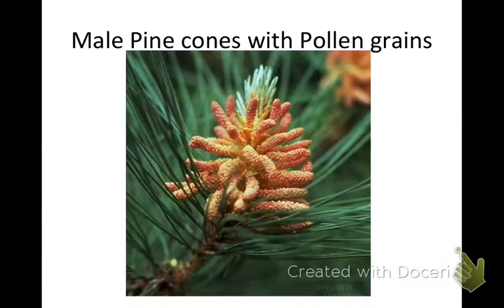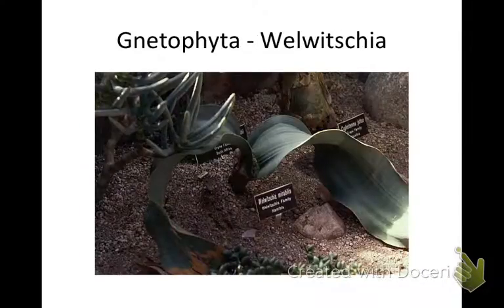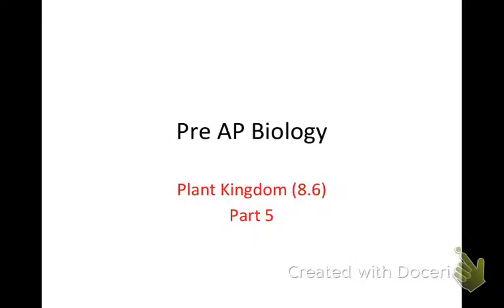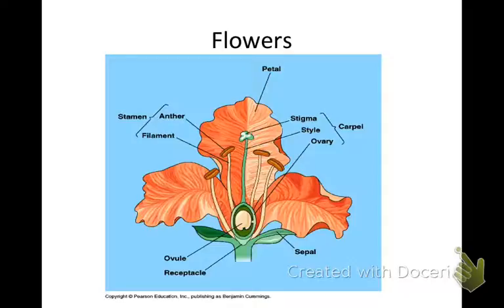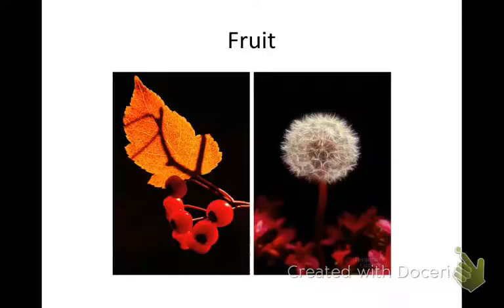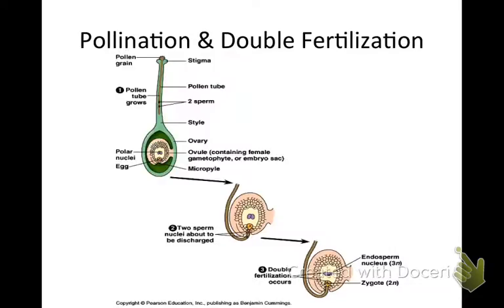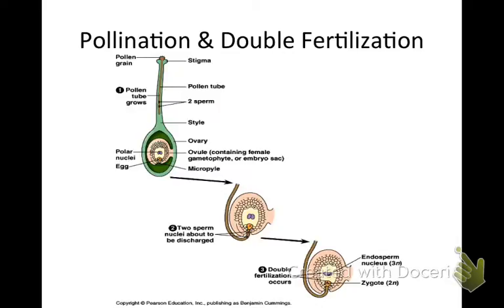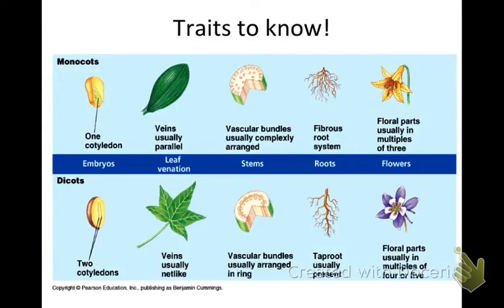8.6 Plants (part 4&5)